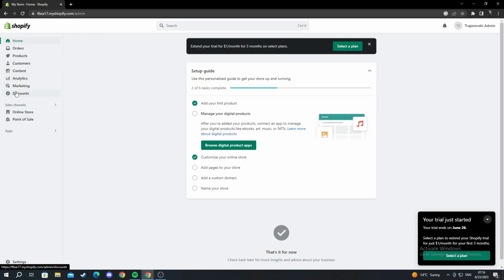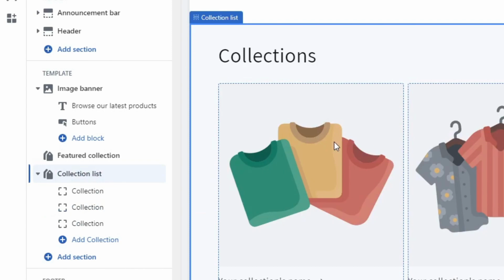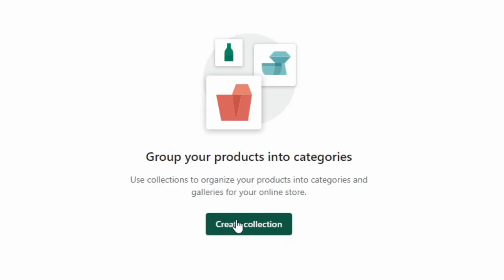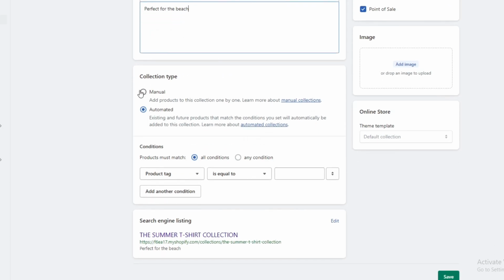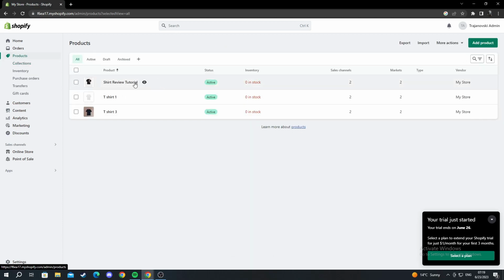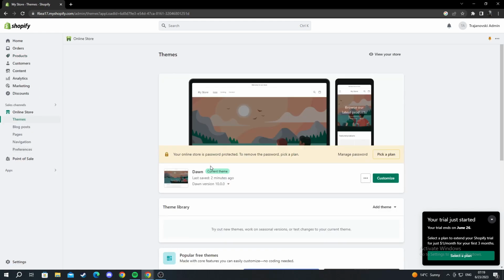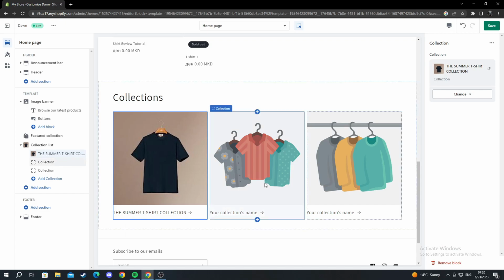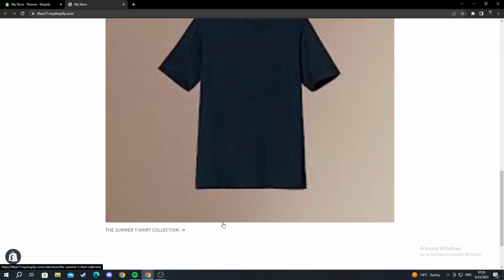How To Create Collections On Shopify - Full Guide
I show you how to create collections on shopify store in this video.

GuideRealm